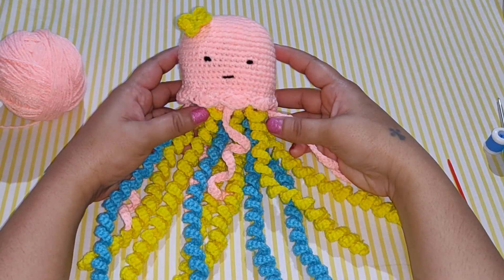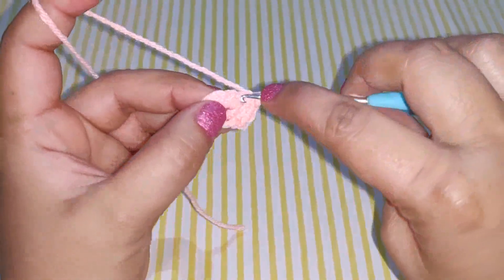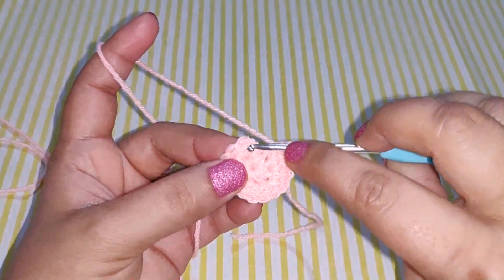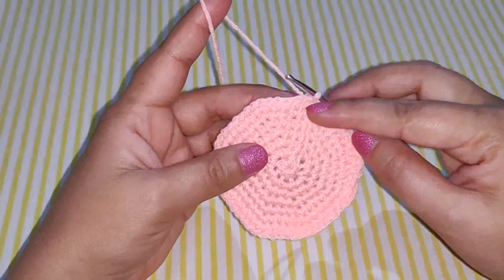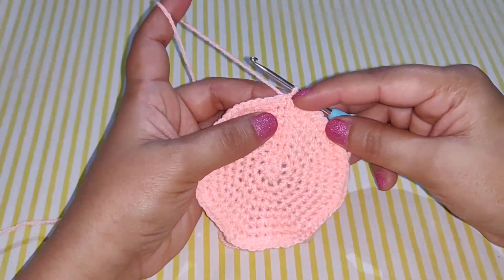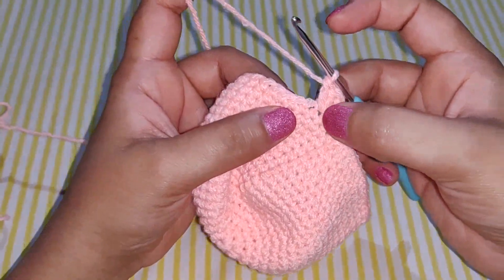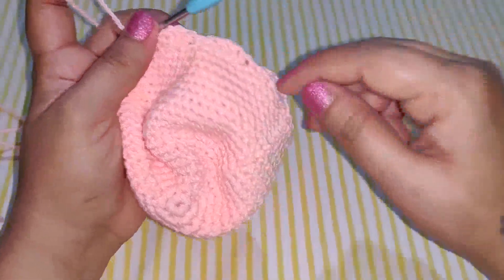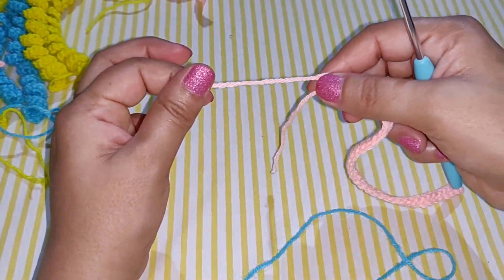Bobo The Jelly Fish Crochet tutorial